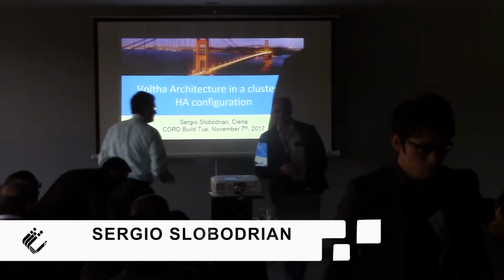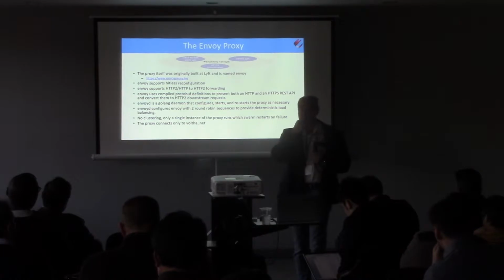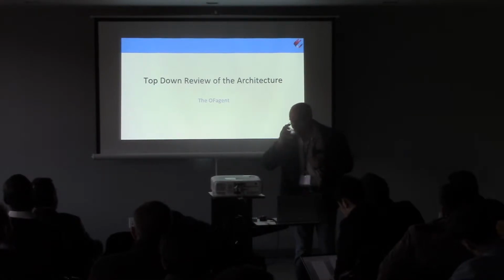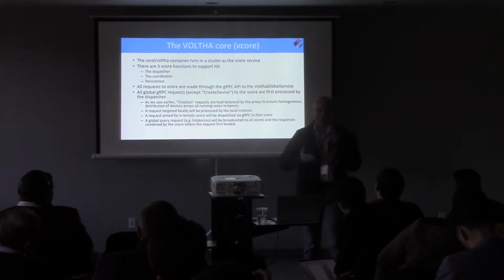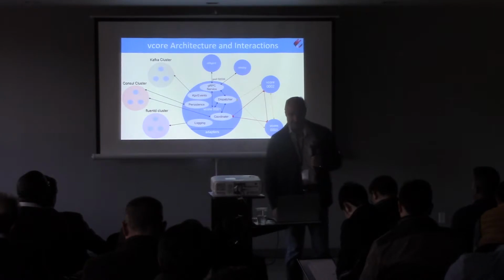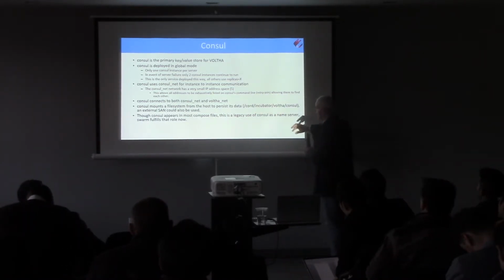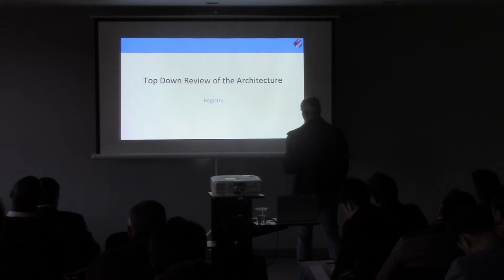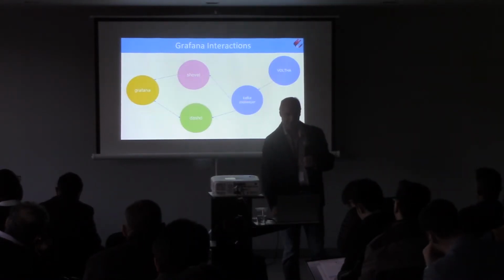VOLTHA Architecture in a Clustered HA Configuration